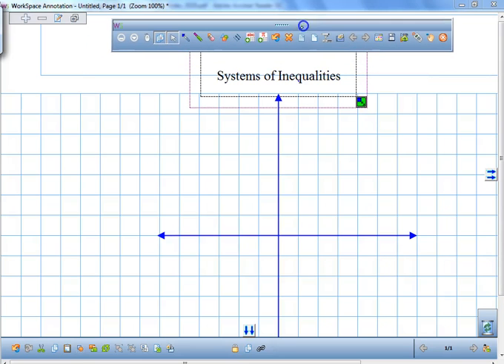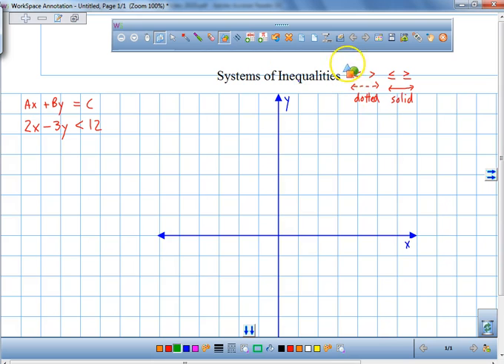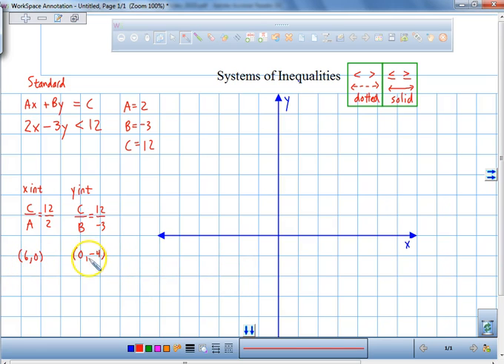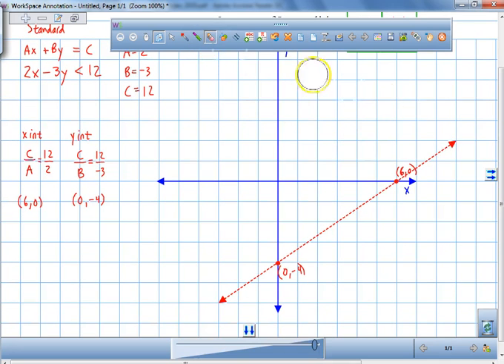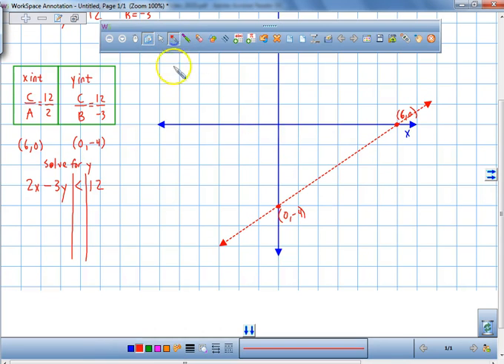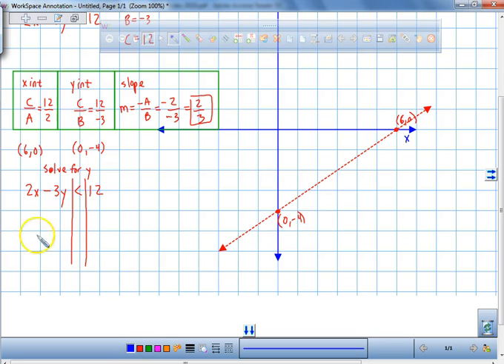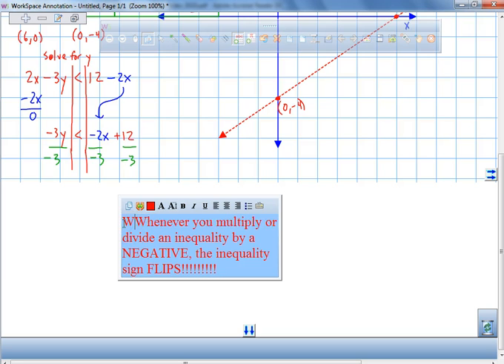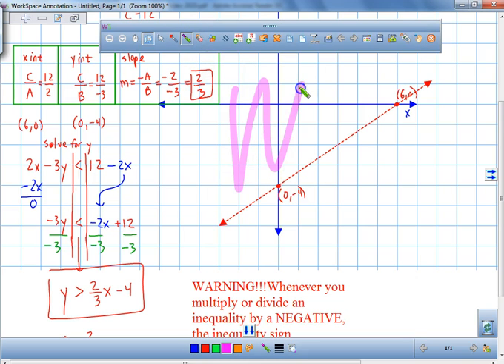Systems of Inequalities Part 1